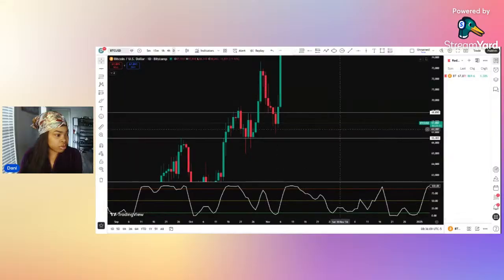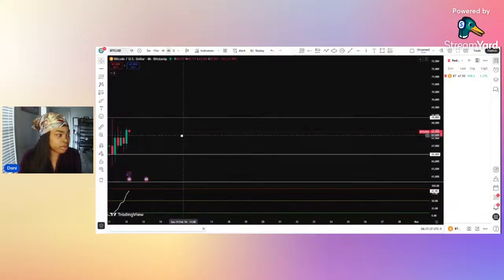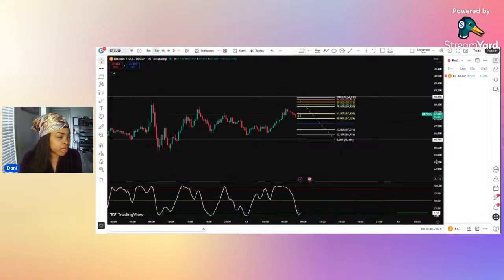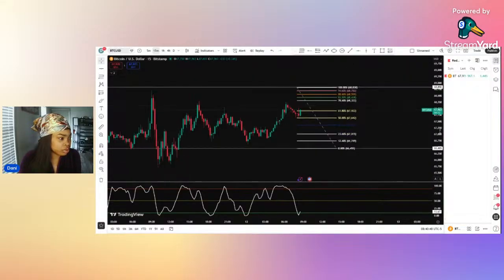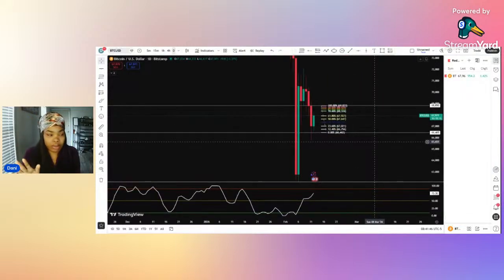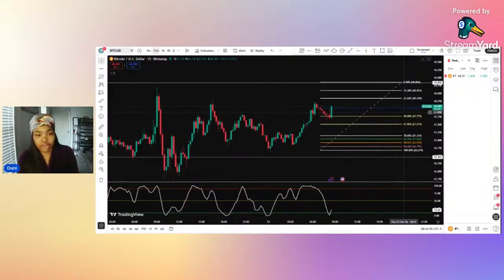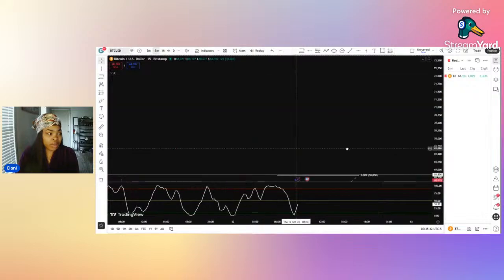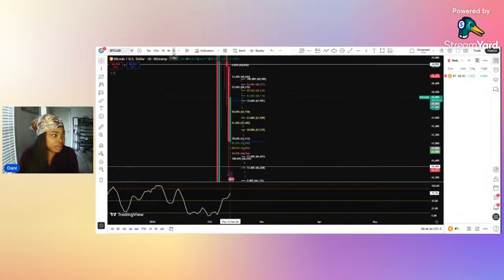Chill Bitcoin Trading. EZ $$| DNETWORK-Trading